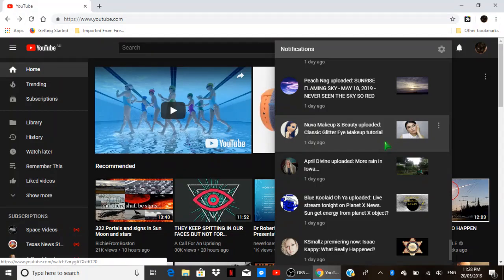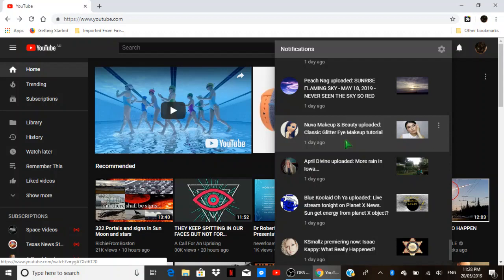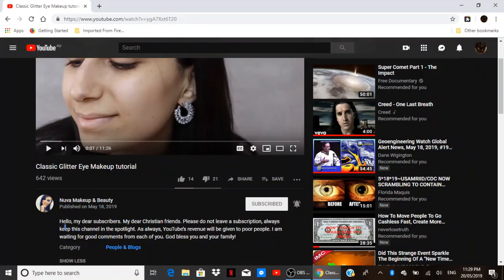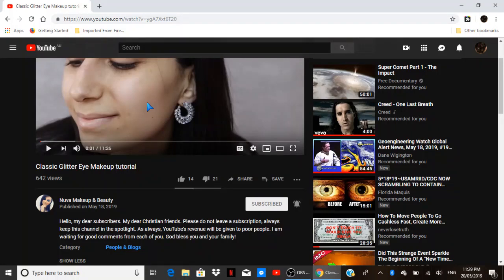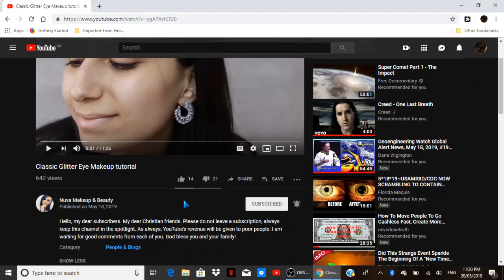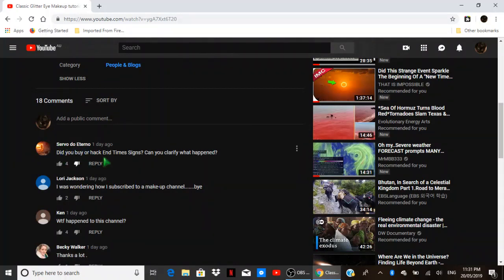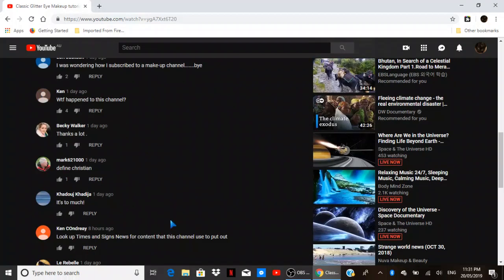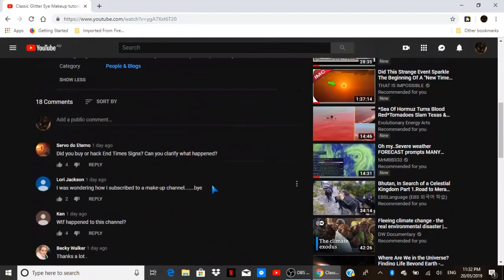Getting Subbed To Random Channels? Solved!!